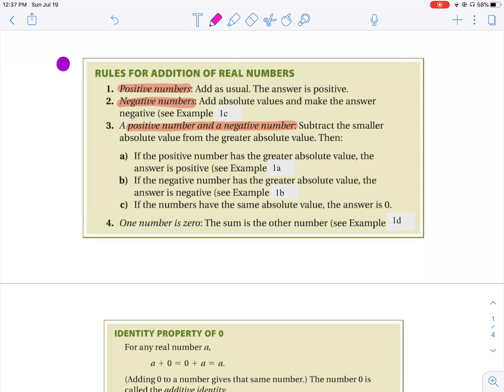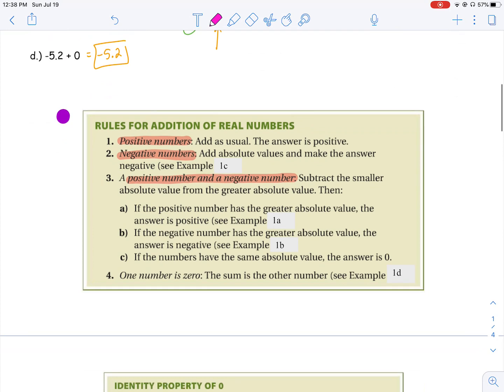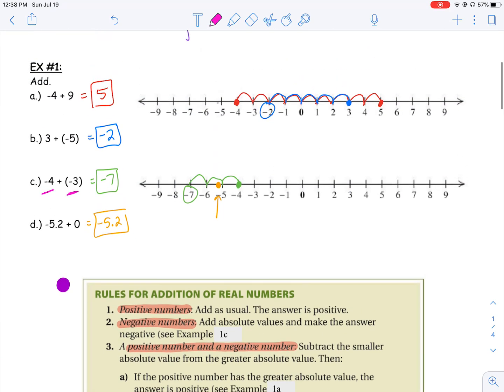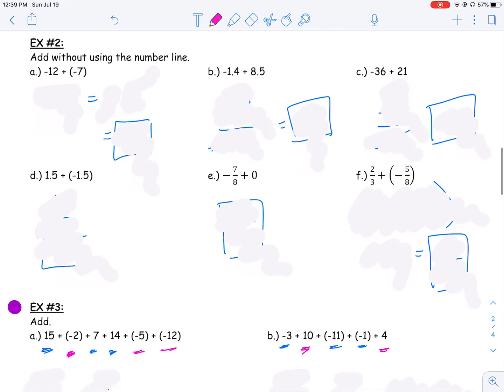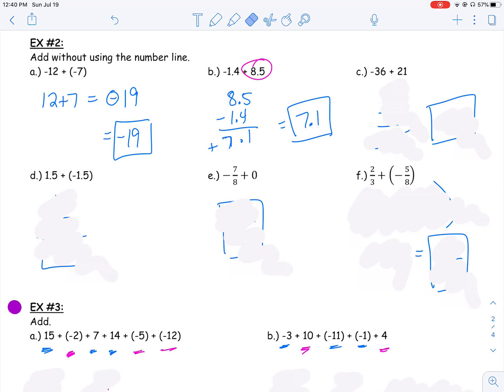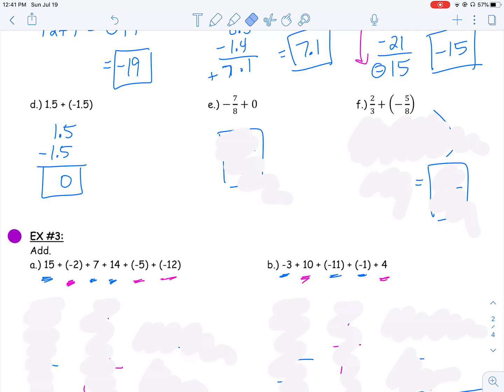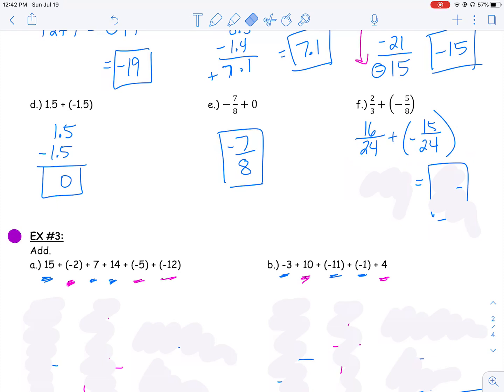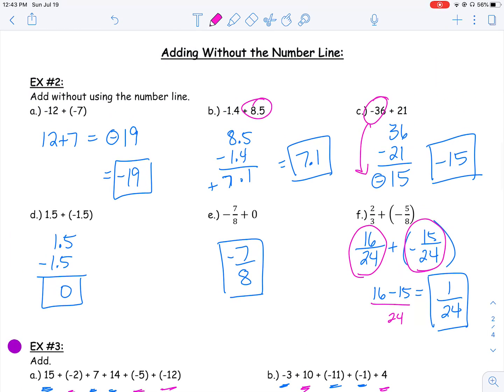MAT114 1.5 ex2 Addition VIDEO